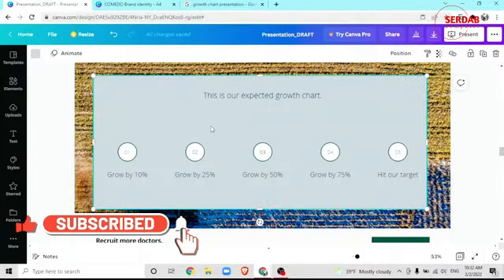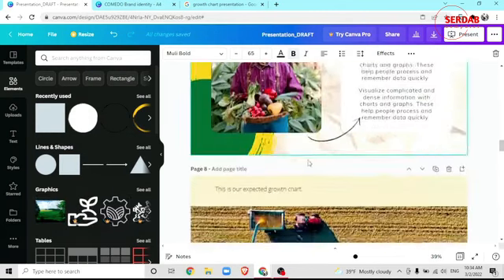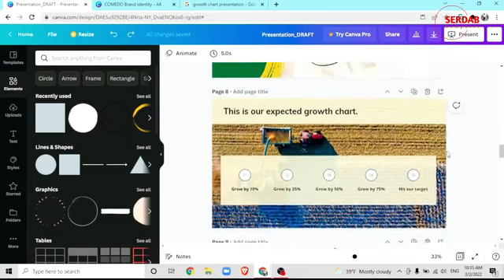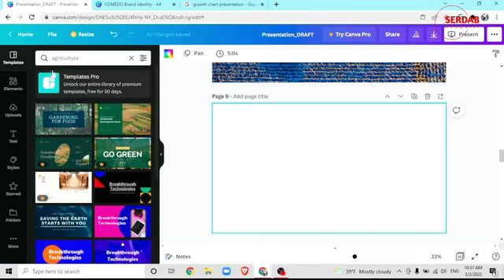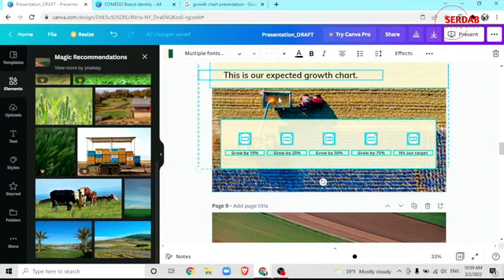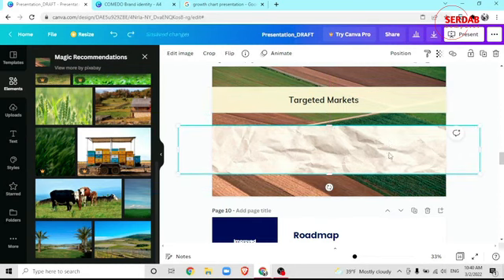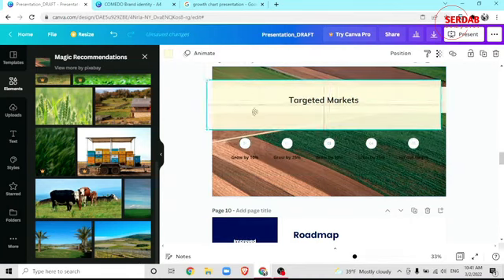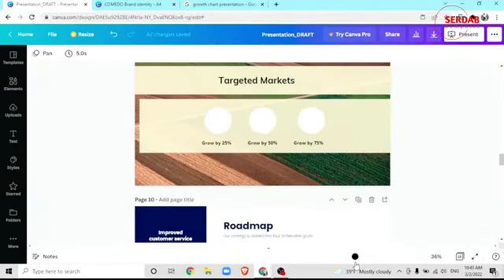Introduction to Canva - Creating Targeted Market Slide